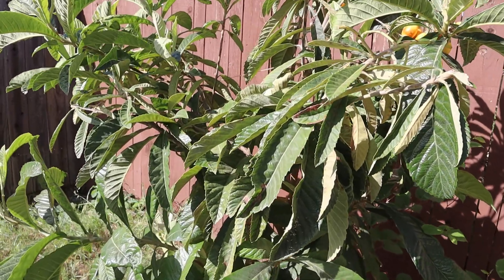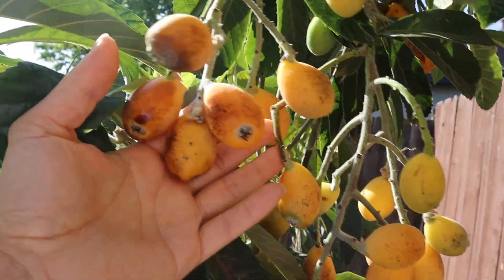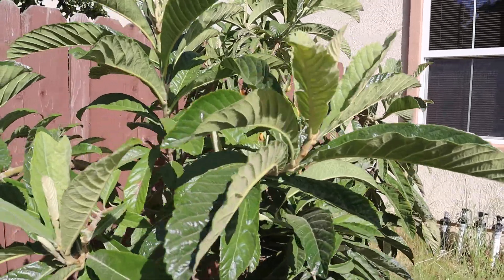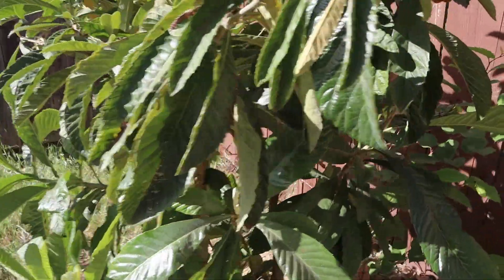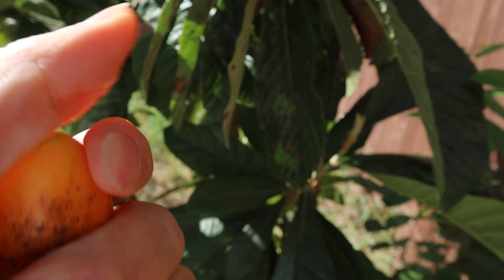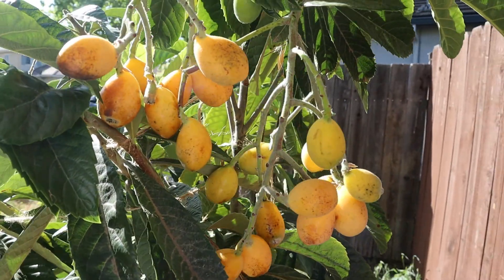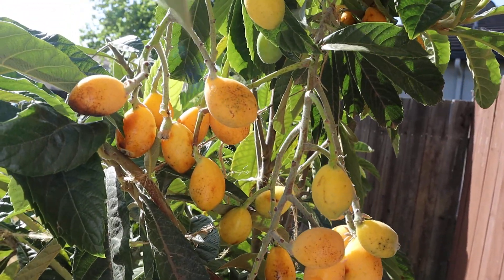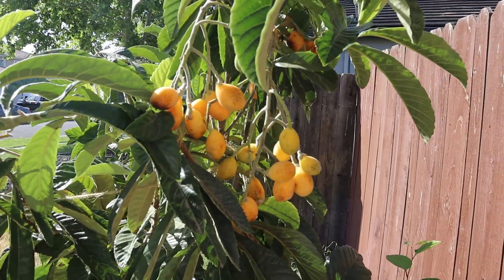Updating my Loquat fruits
Loquat fruit first year bloom